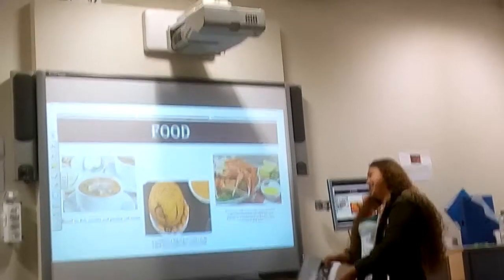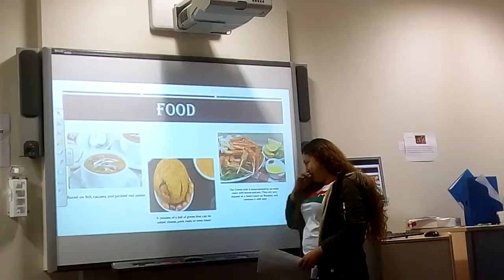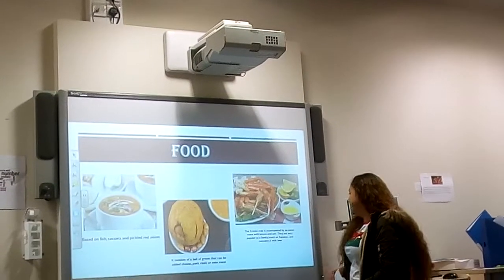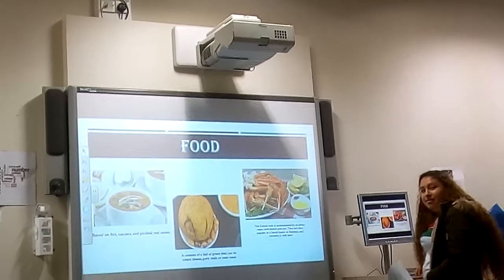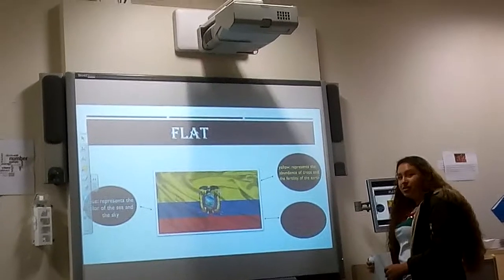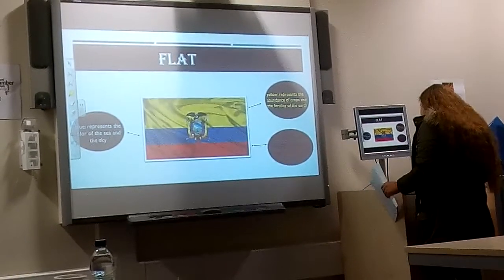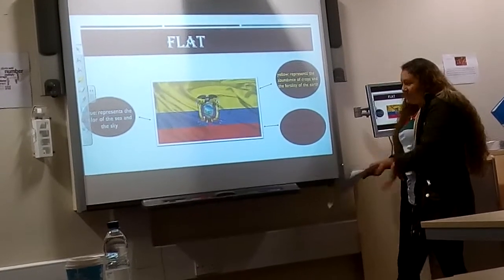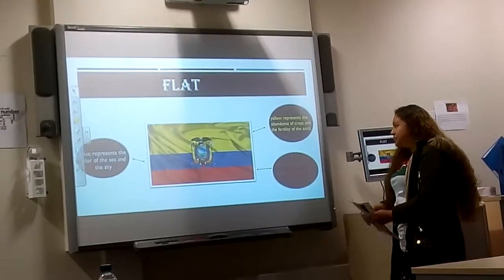Yomira's Presentation Colombia